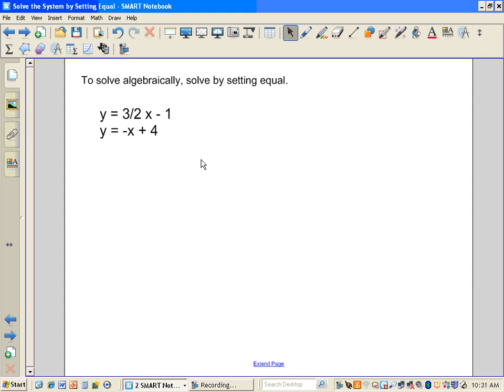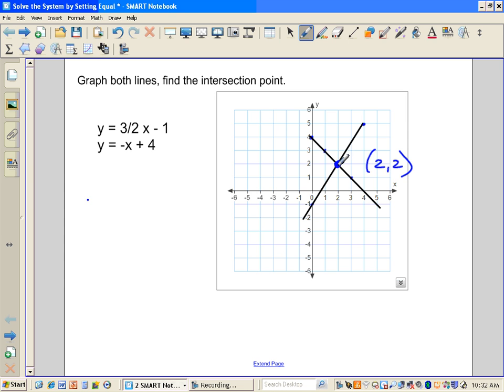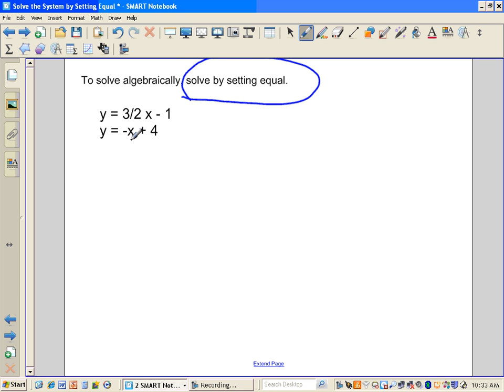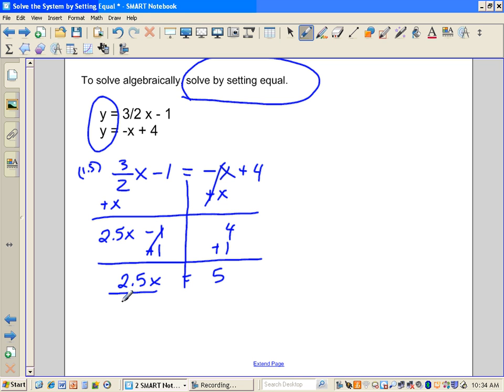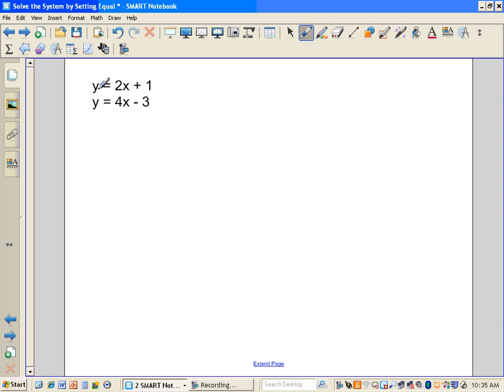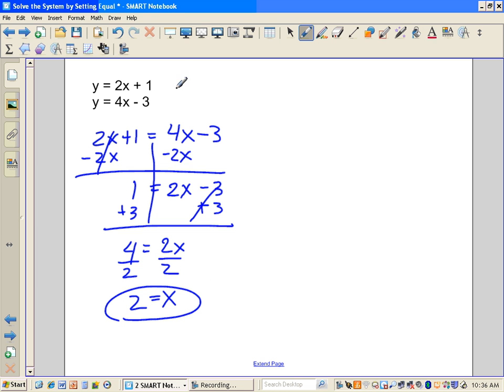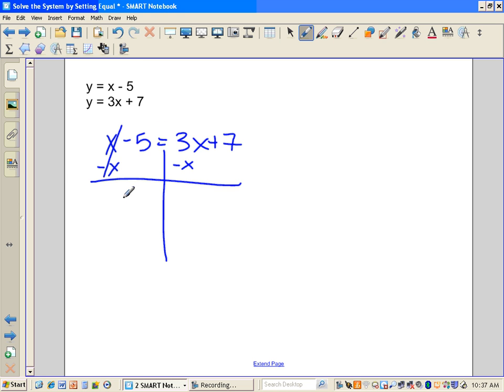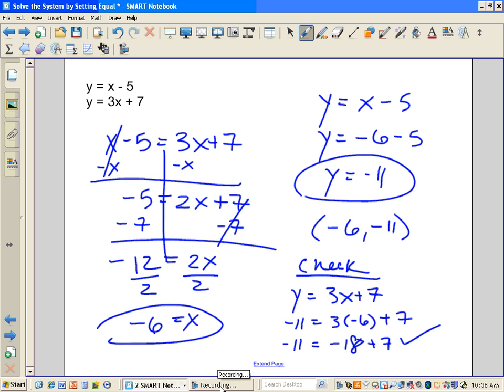Solve by Setting Equal Video